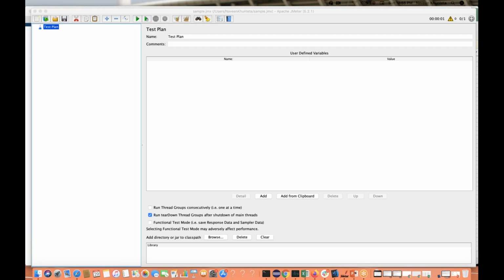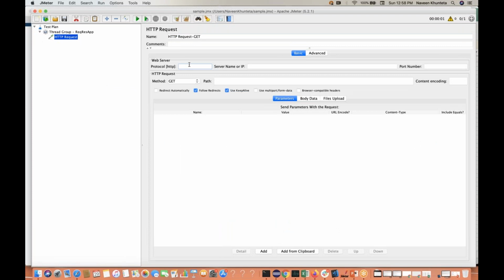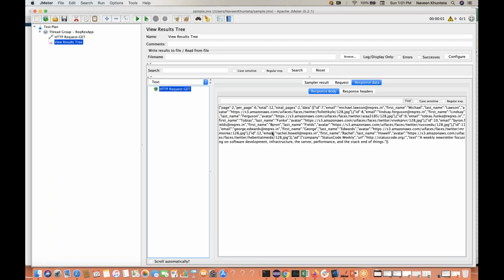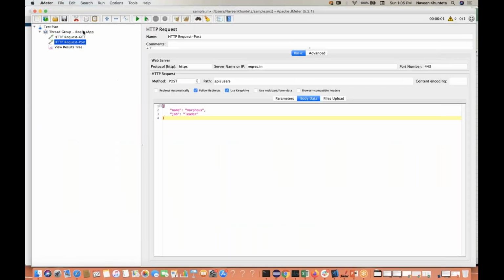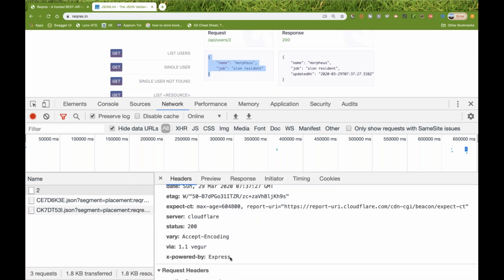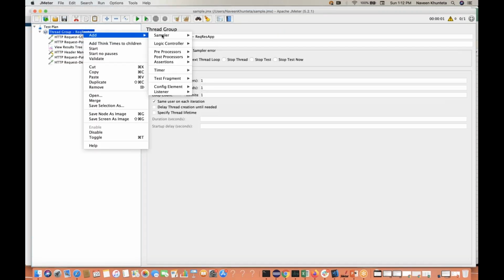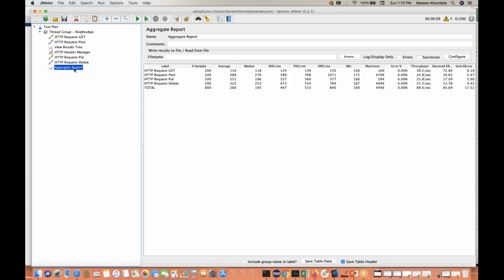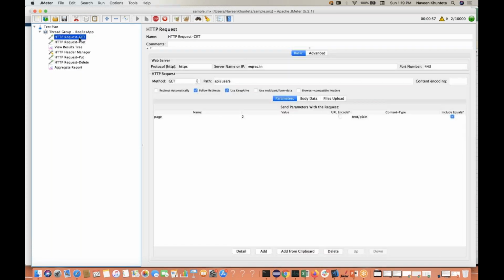Sampler Http Request (GET/POST/PUT/DELETE) in JMeter - Part -6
In this video, I have explained how to create different Sampler HTTP Requests like - GET/POST/PUT/DELETE in JMeter.